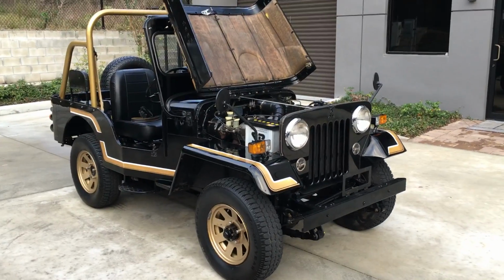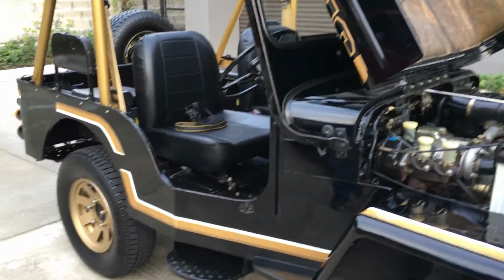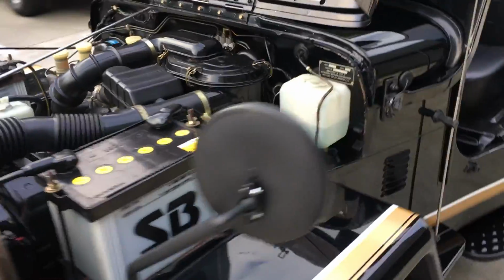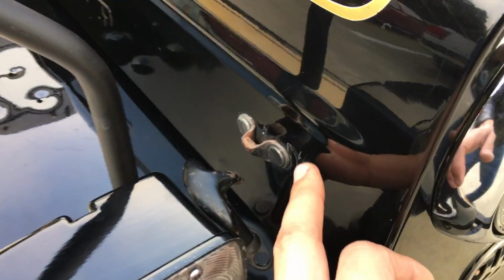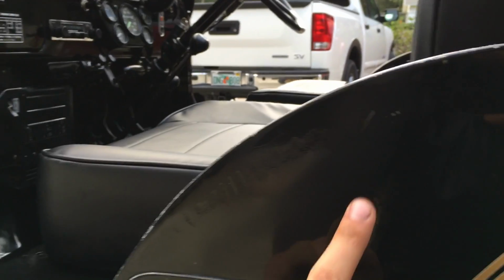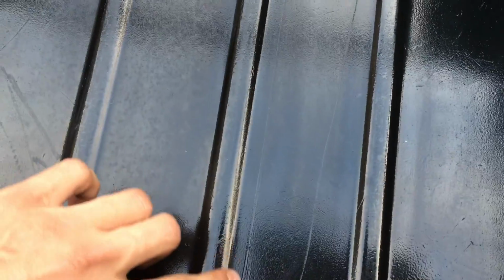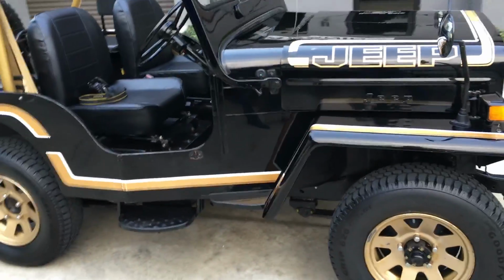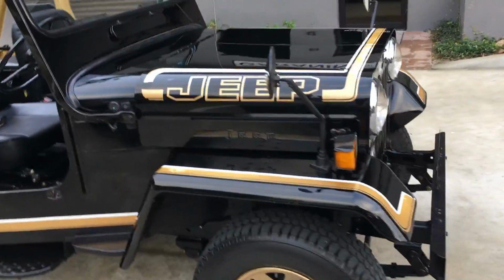Turbo Diesel Jeep by Mitsubishi J53 4DR5/6